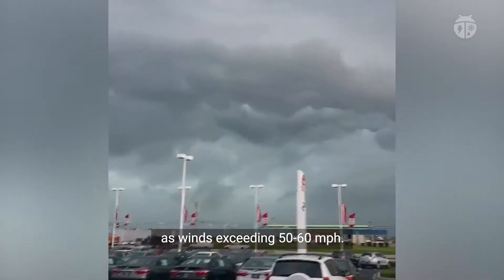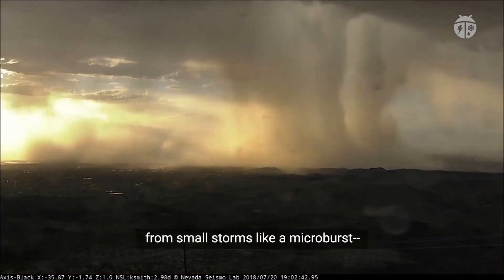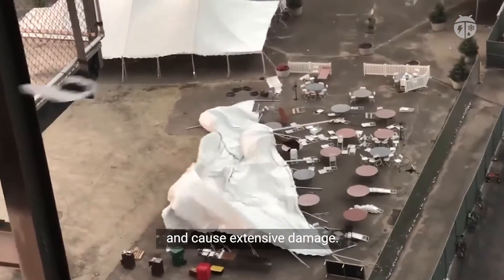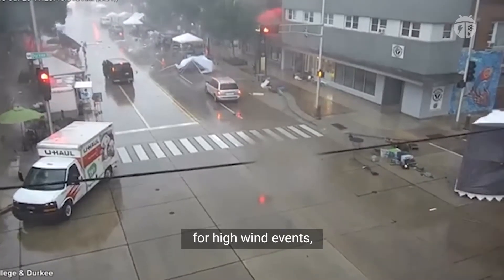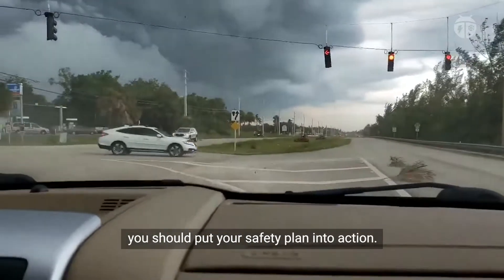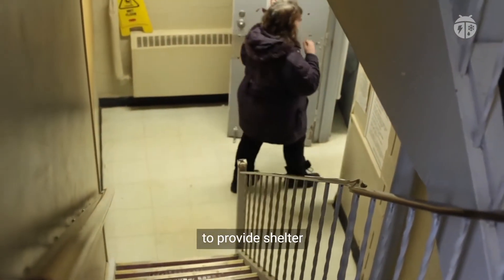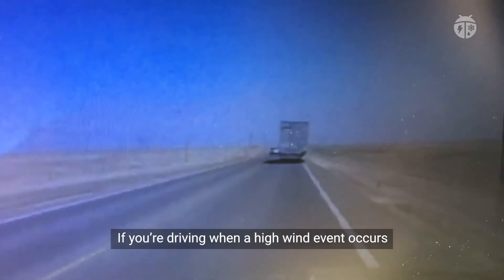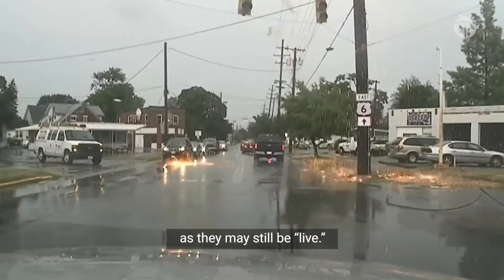Winter Ready: Wind Hazards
Damaging winds are classified as winds exceeding 50-60 mph. They’re often referred to as “straight-line” winds, to differentiate them from the rotating winds of tornadoes. Damaging winds are more common, accounting for half of all severe reports in the contiguous 48 states.